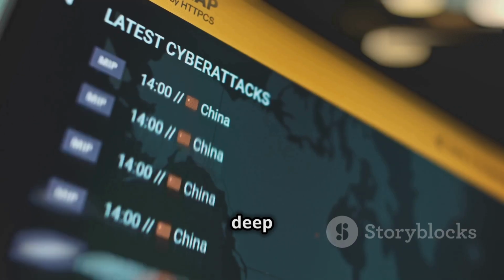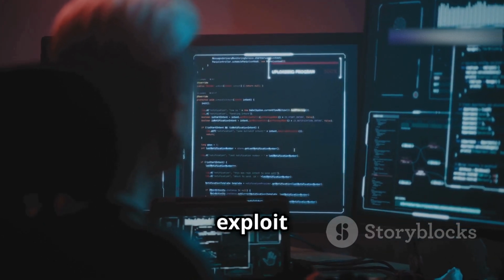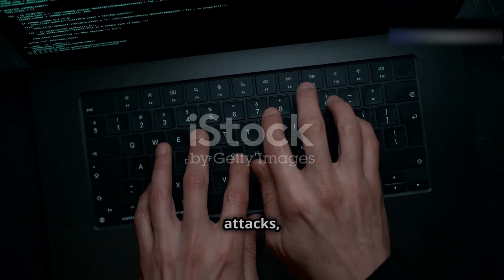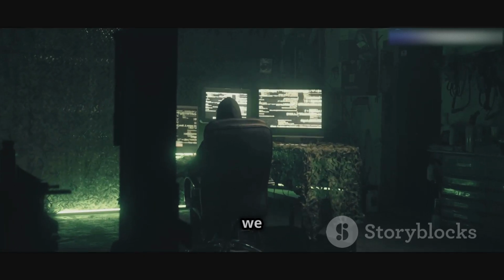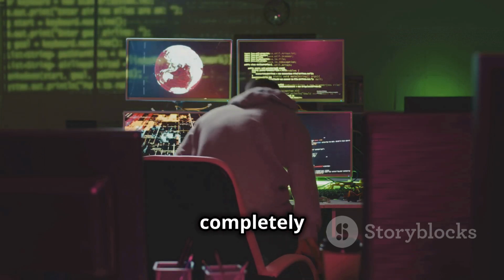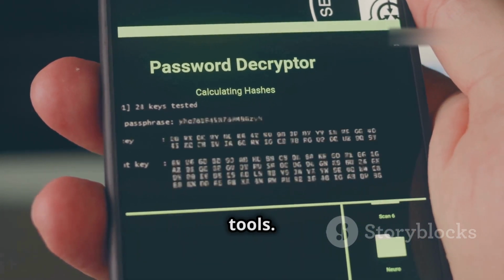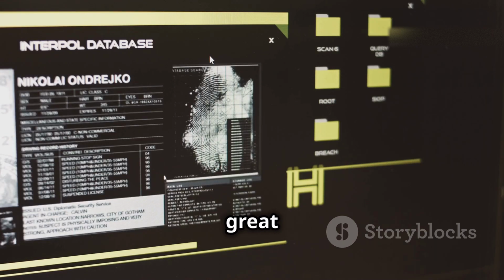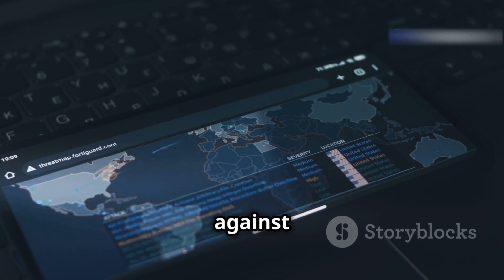How to Exploit Web Application Vulnerabilities OWASP Top 10 | Anonymod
Uncover the secrets of web application security in our latest tutorial, "Mastering OWASP Top 10: Exploit Web App Vulnerabilities." Join us on Anonymod as we dissect the most critical vulnerabilities outlined by OWASP and demonstrate how they can be exploited. From SQL Injection to Cross-Site Scripting (XSS), you'll learn practical techniques, explore essential tools like Burp Suite and Metasploit, and understand the importance of ethical hacking.

This video is perfect for cybersecurity enthusiasts looking to deepen their knowledge and bolster their skills.

OUTLINE:

00:00:00 OWASP Top 10
00:00:45 SQL Injection
00:02:25 Your Keys to the Kingdom
00:03:54 Injecting Chaos
00:05:24 Exploiting the Shadows
00:07:03 Stay Ethical, Stay Secure